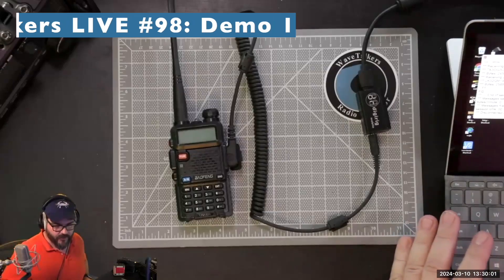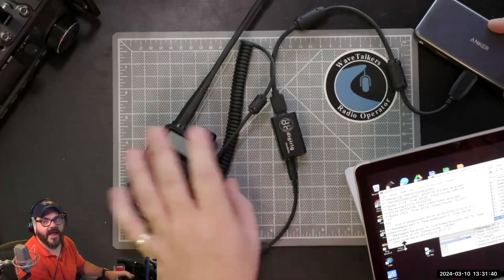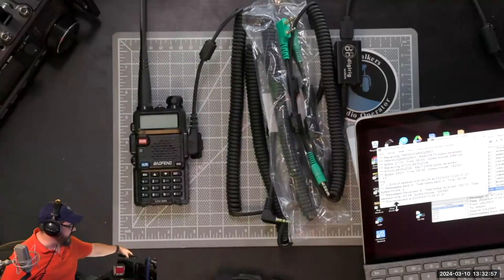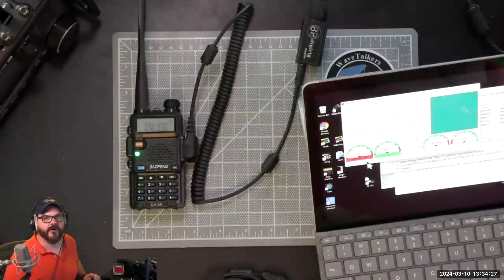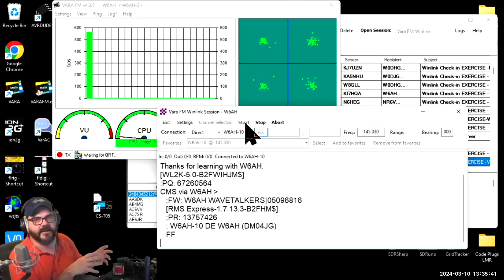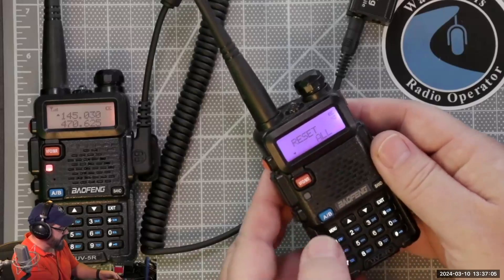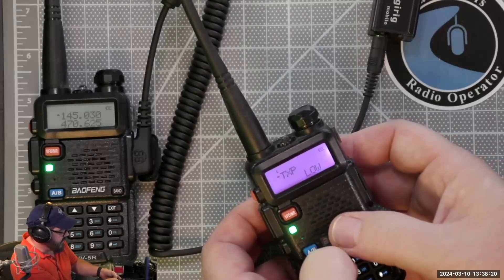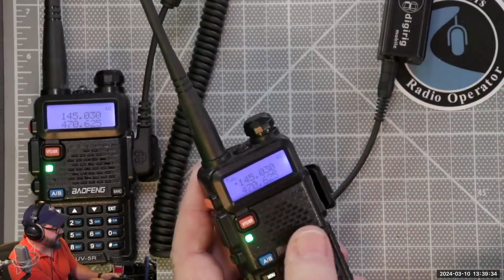VARA FM Using DigiRig & HT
From WaveTalkers LIVE Episode 98, this is the first live demo in the show where W6AH walks through sending VARA FM Winlink traffic using a DigiRig and a BaoFeng HT Radio.  Part of the demo includes a complete BaoFeng Factory Reset and setting the internal settings in the radio required to work with a DigiRig.

Digirig Interface and Cables